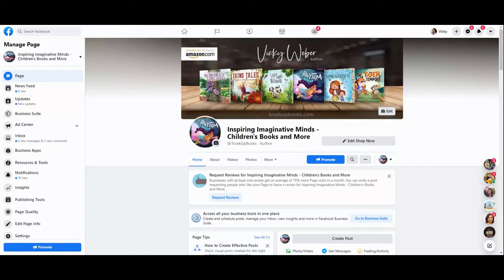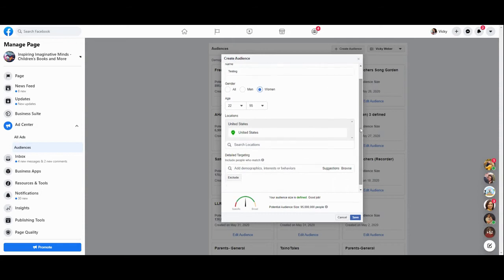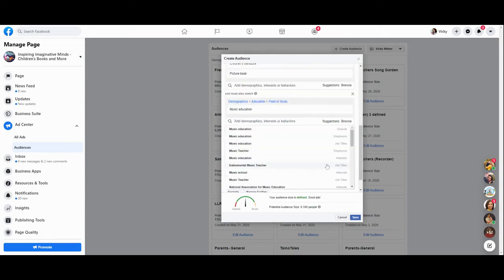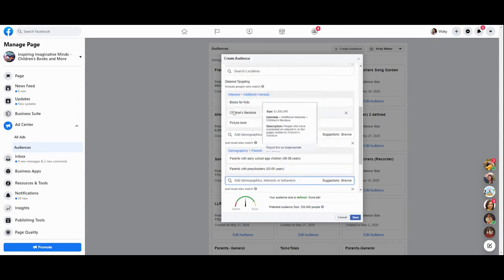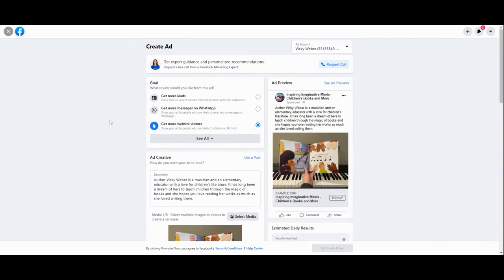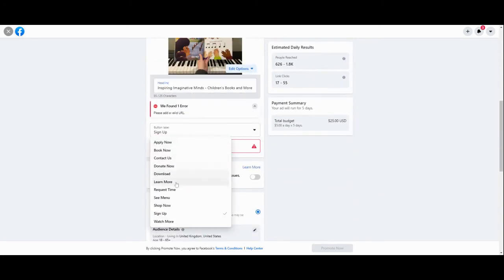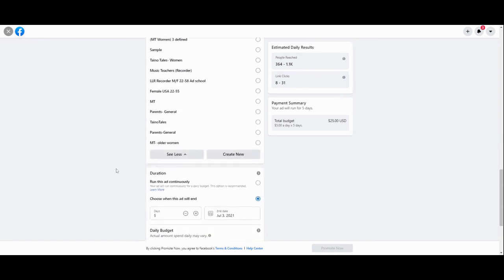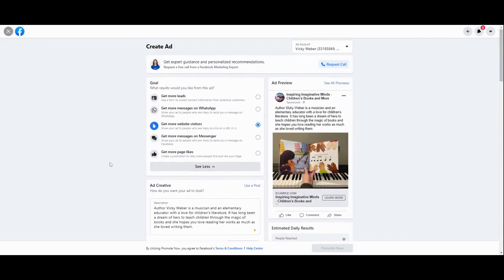Children's Book Author Facebook Ads Tutorial | Low Budget Advertising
Facebook ads can eat your money if you don't know how to optimize them for your audience. In this video, we'll show you how to run ads as an author to get your books out there.

// LINKS